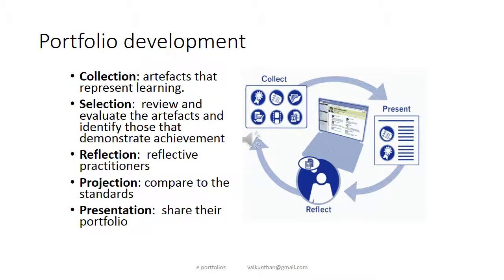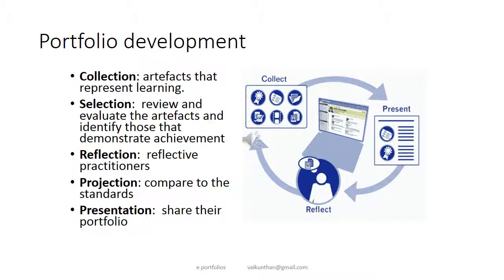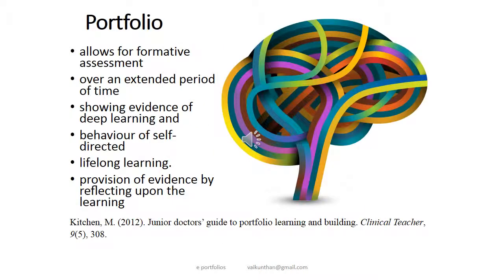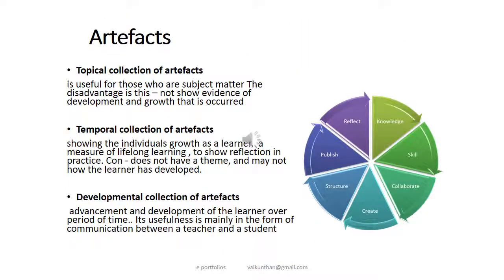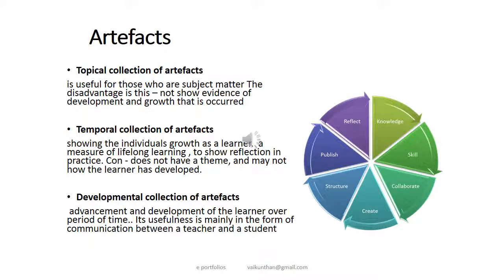E Portfolio in health care education Part 1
Understand the role of portfolios in a learners educational journey
to design and develop a learners personal  e portfolio
to use Evernote  to develop and deploy a portfolio